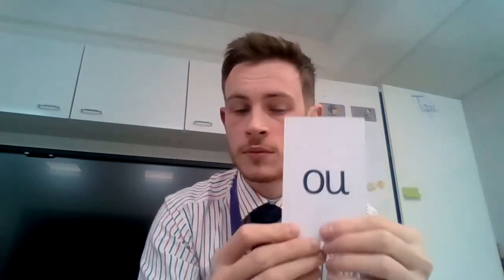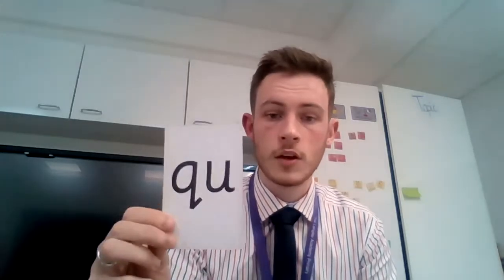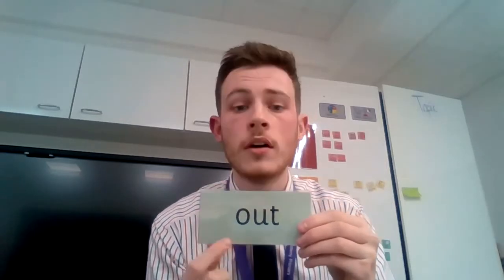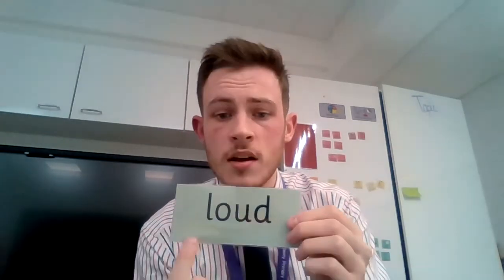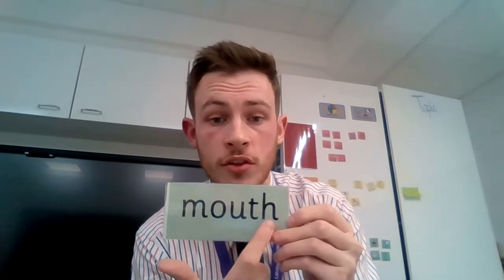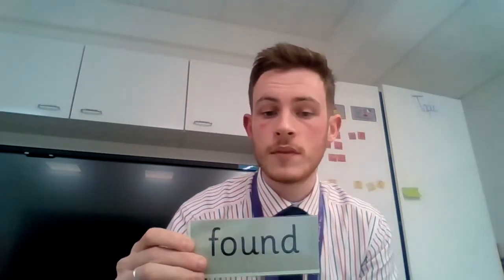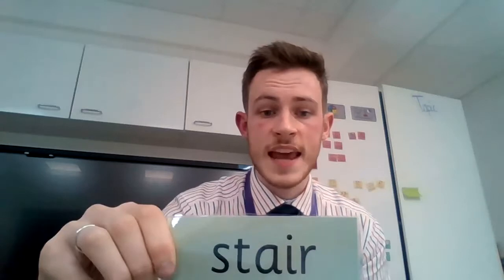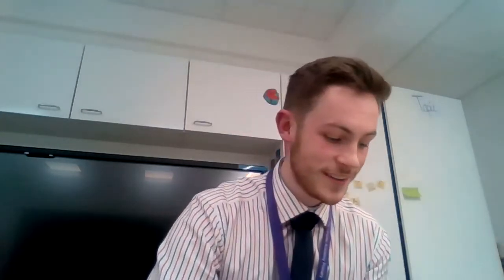Year Two- Phonics- ou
In this video Mr Watkiss revisits the sound ou, shout it out. He challenges you to try and read the words as fast as possible without making any mistakes. Make sure you are reading speedy at home!